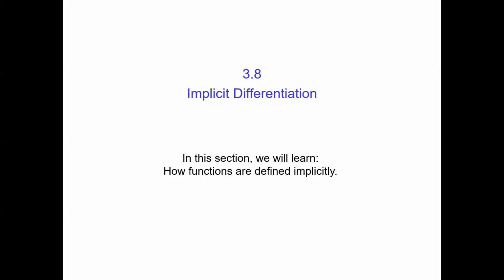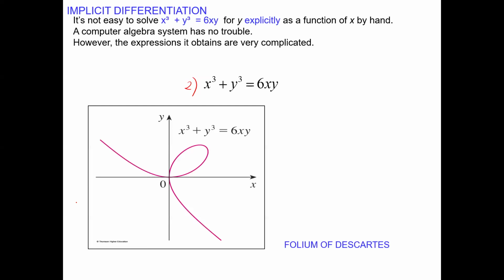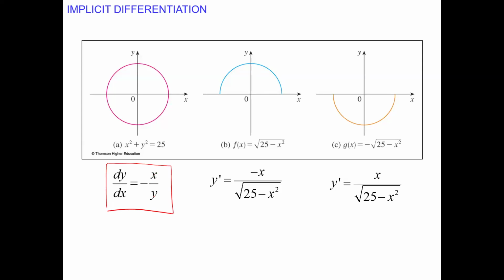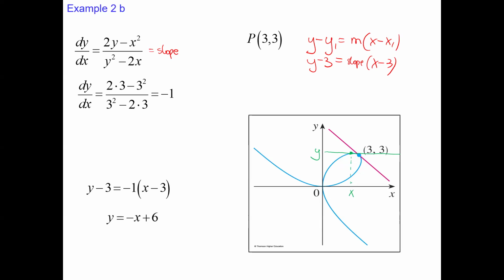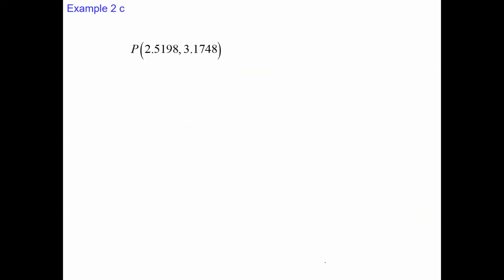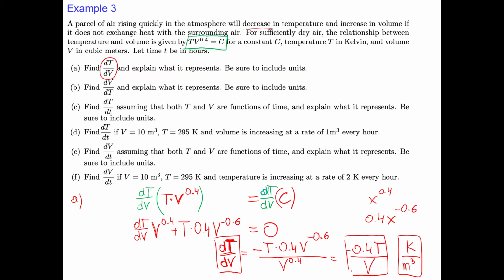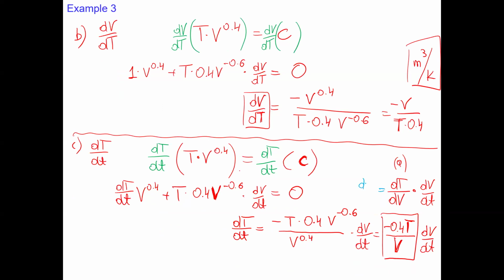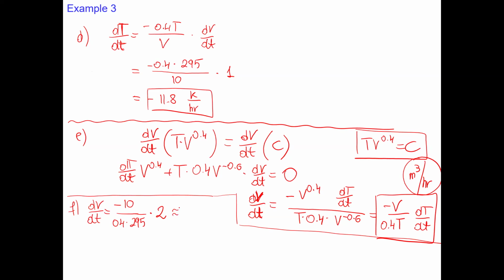3 8 Implicit Differentiation